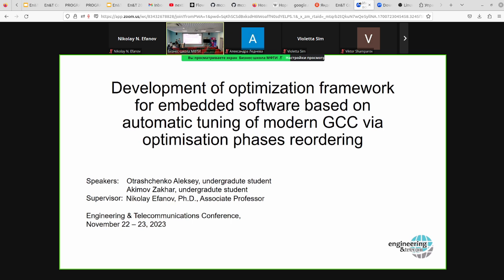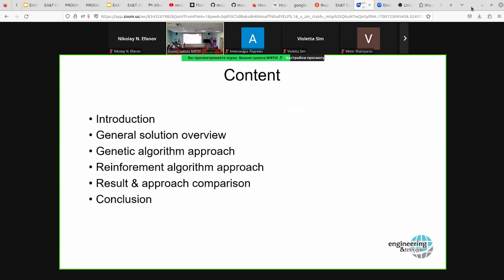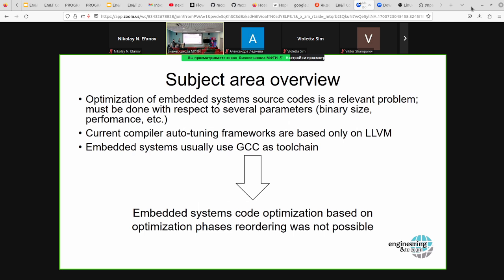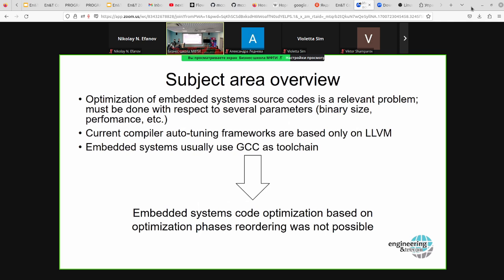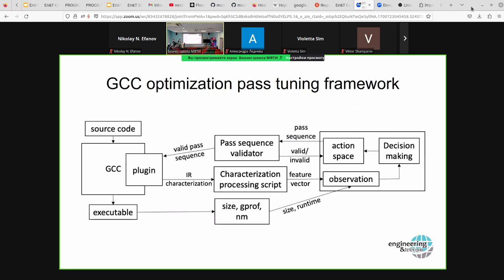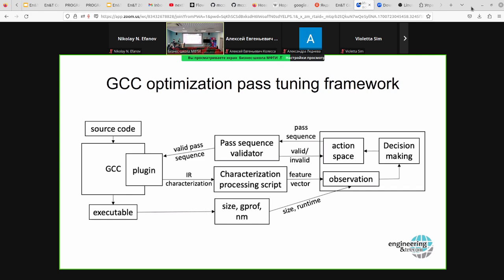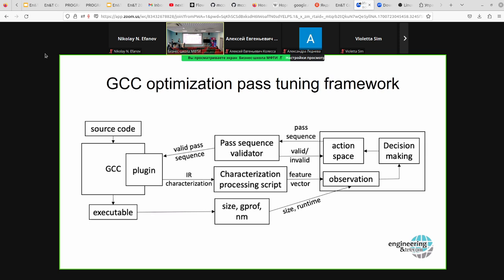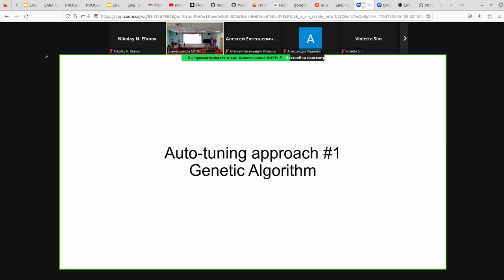[En&T-2023] Alexey I. Otrashchenko, Zakhar D. Akimov: "GCC PHO: SW Opt via GCC Phases Reordering"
En&T-2023 Conference, Section #3, Compilers and static analysis tools subsection

"Development of Optimization Framework for Embedded Software Based on Automatic Tuning of Modern GCC Compiler Via Optimization Phases Reordering", Aleksey I. Otrashchenko, Zakhar D. Akimov, Nikolay N. Efanov

Первая половина видео, вторая потерялась в виду плохой связи